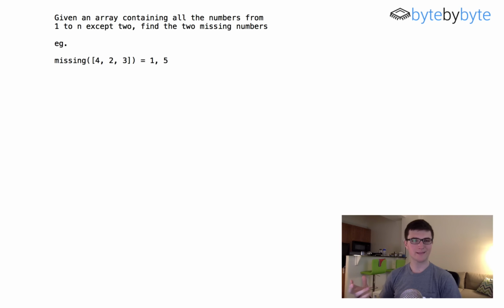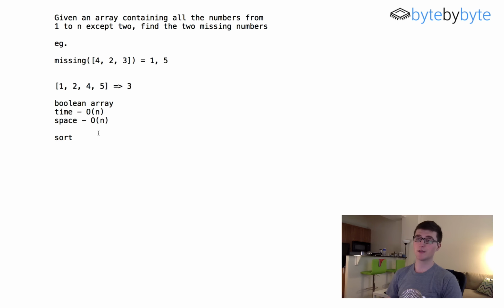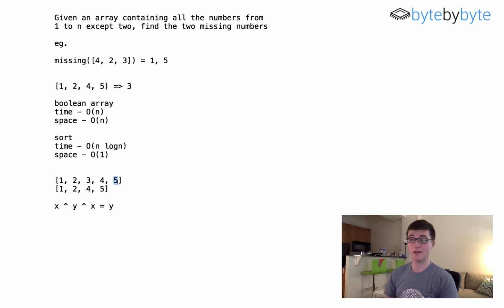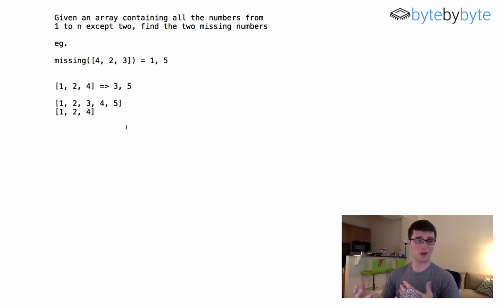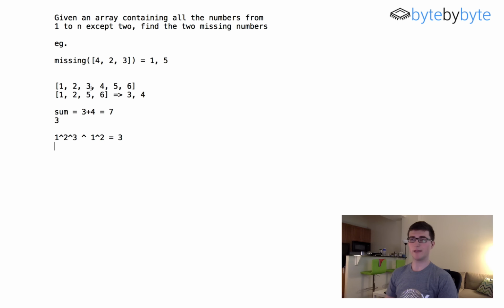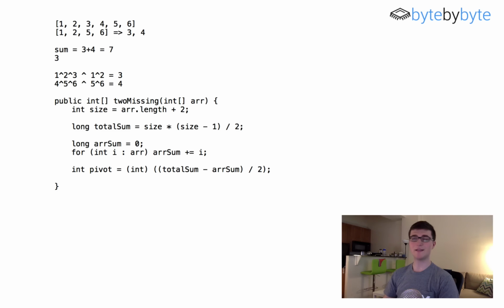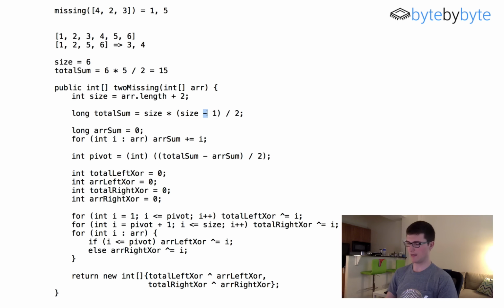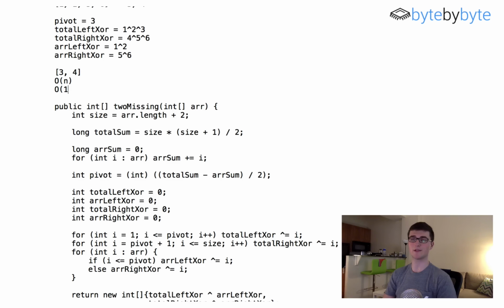Interview Question: Two Missing Numbers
In this video, I show how to find the two numbers missing from a sequence of integers